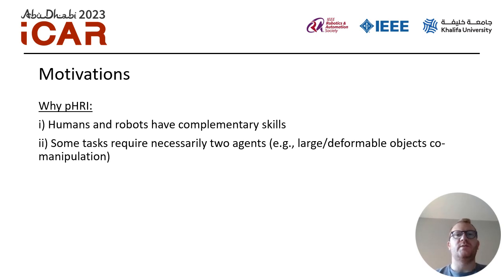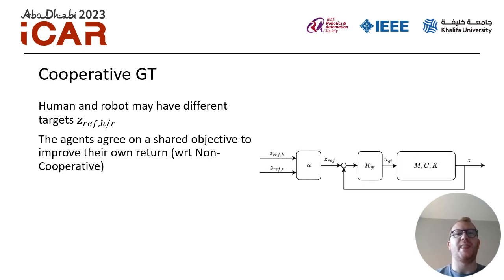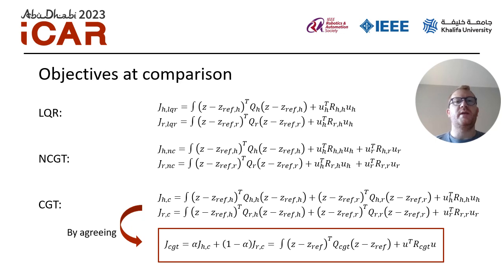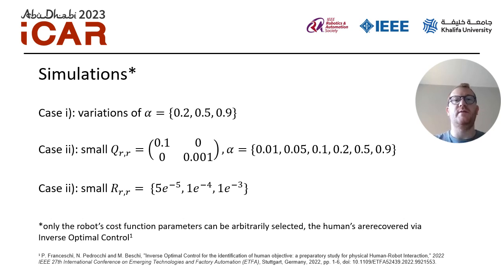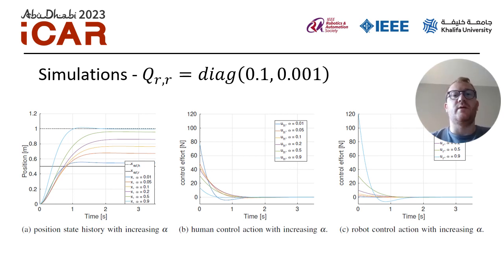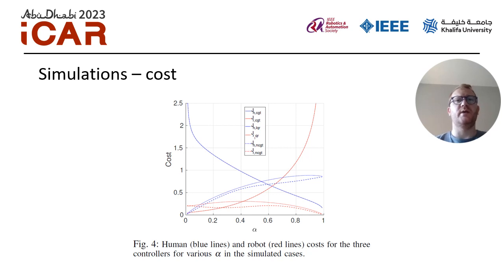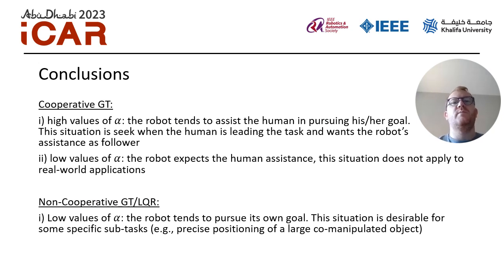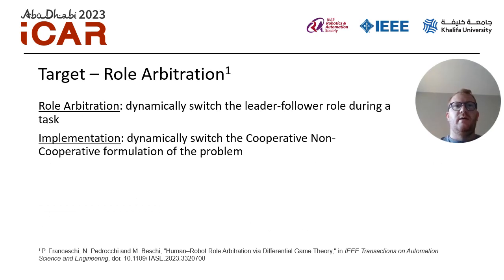Modeling and analysis of pHRI with Differential Game Theory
Presentation at ICAR2023, in Abu Dhabi, of the work "Modeling and analysis of pHRI with Differential Game Theory".